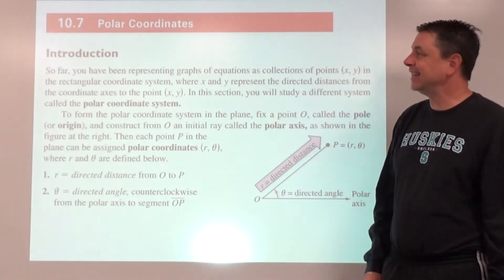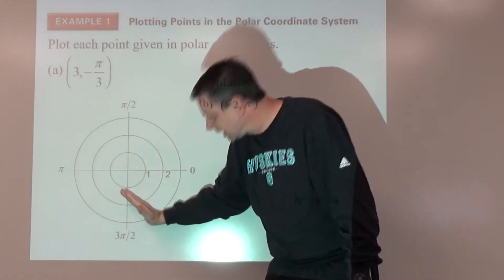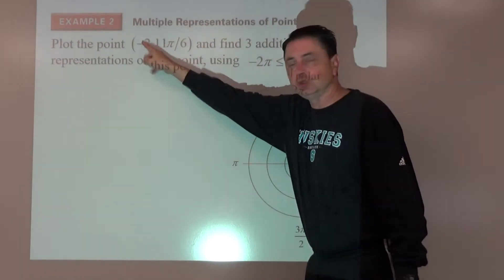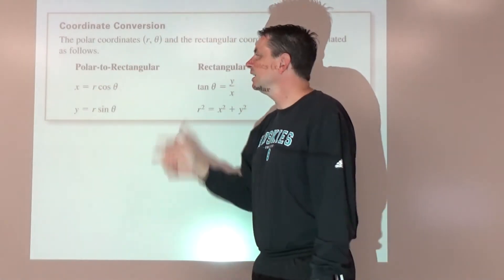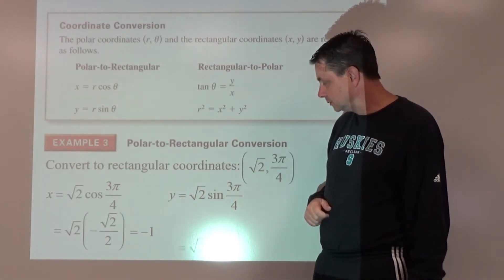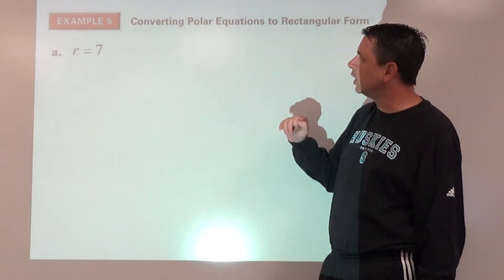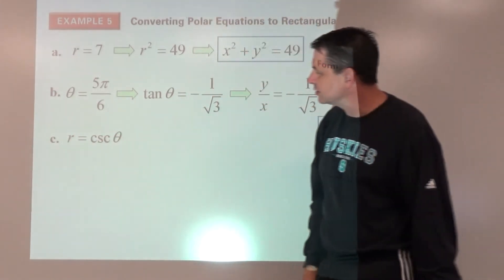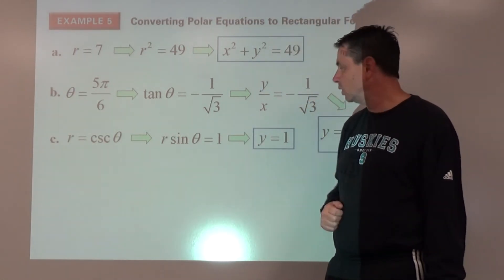Precalculus 10.7 Polar Coordinates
PreCalculus
Lesson 10.7
Topics in Analytic Geometry
Polar Coordinates